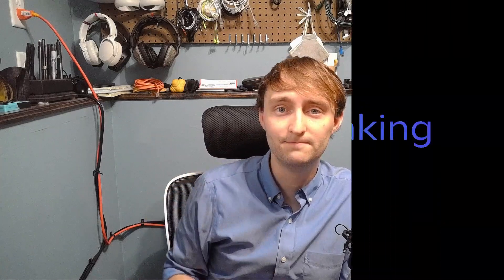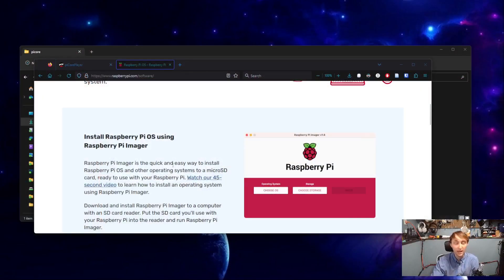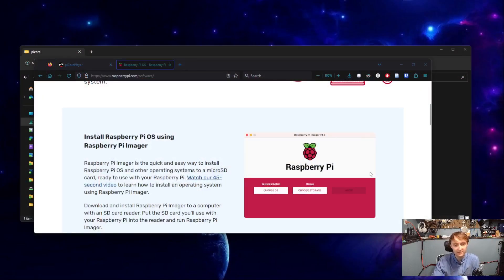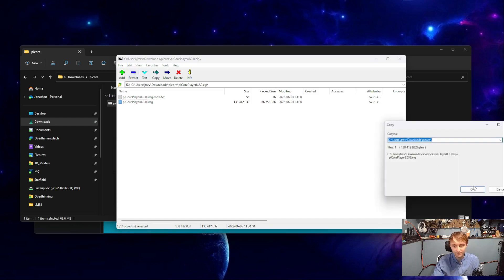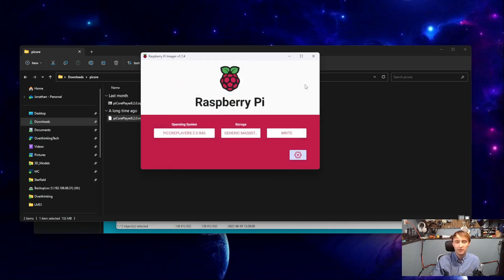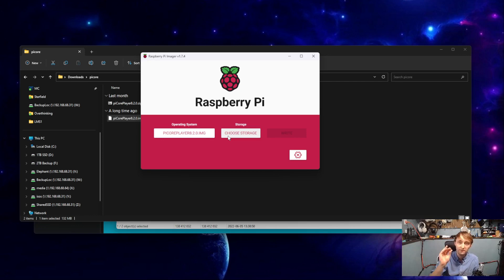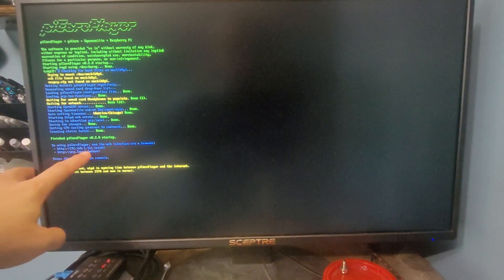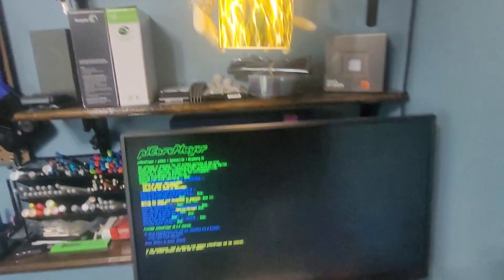piCorePlayer install, Logitech media server series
Installing picoreplayer. Sorry the series is taking a while to get made, IRL is busy.

0:00 Intro
0:11 Series
0:29 What you need
1:31 Software install
3:58 First Boot